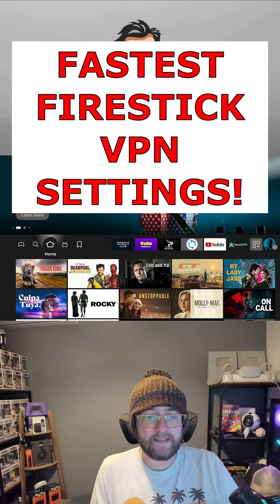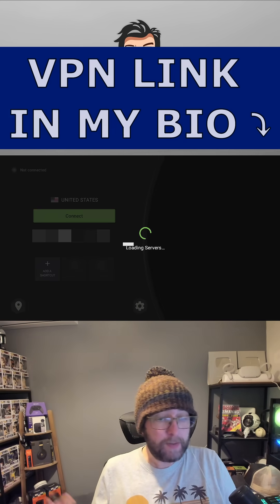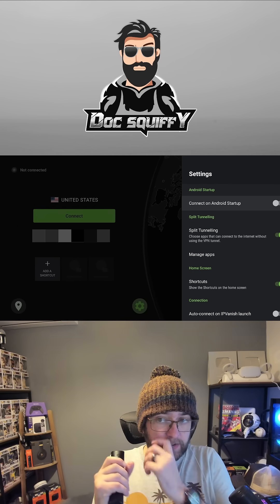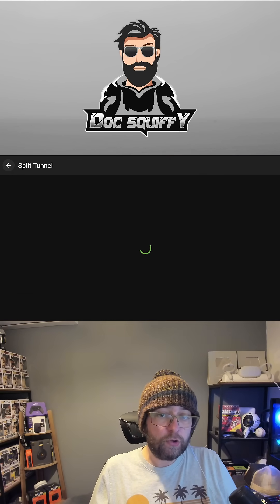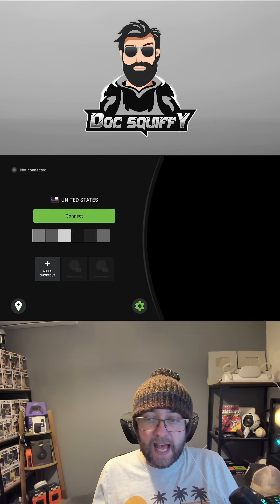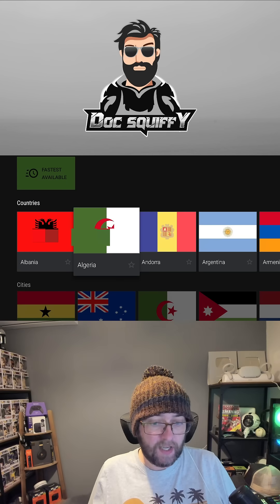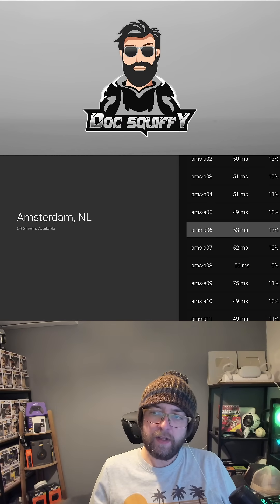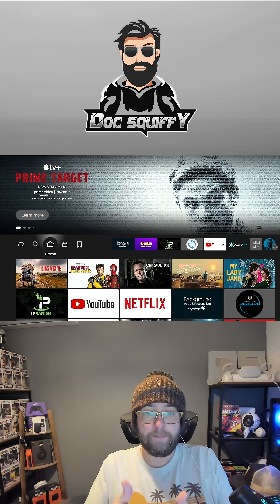Boost Your FireStick Speed with These VPN Settings!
A great short video on how to boost your fire tv device

Is your Firestick running slow? 🚨 Don’t worry! In this video, we’ll show you how to use an amazing app to boost your Firestick's performance and make it run faster than ever. 🚀🔥

Unlock the full potential of your FireStick with these fast and easy VPN settings! In this video, we'll show you how to configure your VPN for the best performance and speed on your FireStick, ensuring smooth streaming and enhanced security. Whether you're looking to boost your FireStick's speed or protect your privacy while streaming, these tips will help you get the most out of your device.